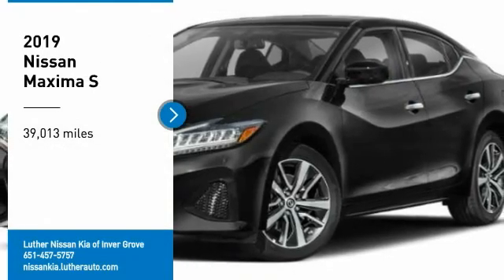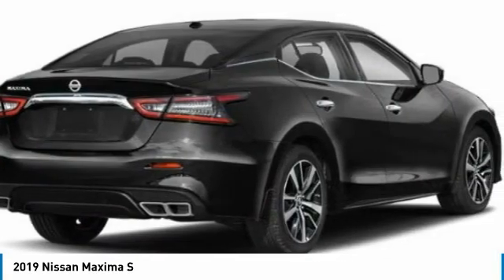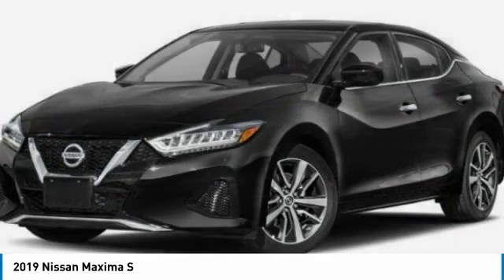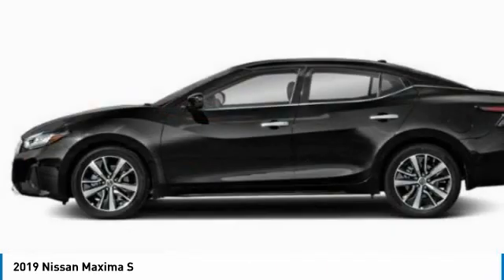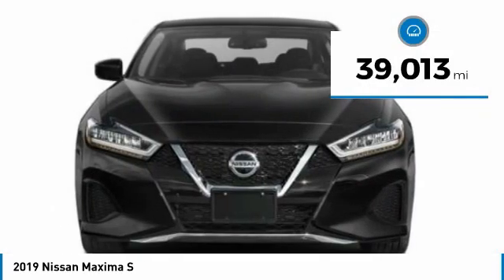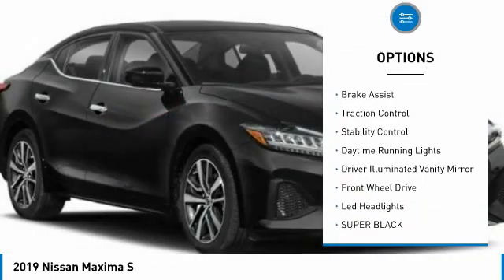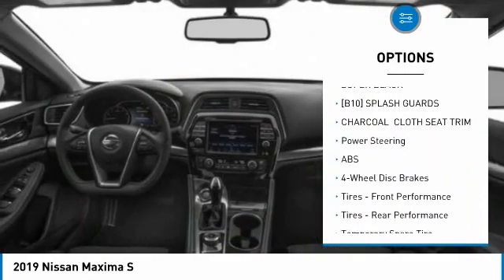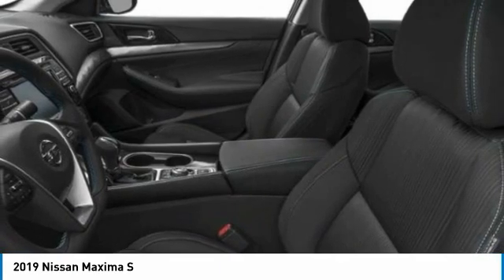2019 Nissan Maxima Inver Grove Heights,St Paul,Minneapolis PL51803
2019 Nissan Maxima S

EPA 30 MPG Hwy/20 MPG City! CARFAX 1-Owner, LOW MILES - 39,013! S trim, SUPER BLACK exterior and Charcoal interior. Smart Device Integration, Apple CarPlay, Satellite Radio, Alloy Wheels, [B10] SPLASH GUARDS, MP3 Player. SEE MORE!DISCOVER THE LUTHER ADVANTAGEThe Luther Advantage is a complete and comprehensive package of benefits designed to make buying-and driving-a vehicle from the Luther dealerships a pleasant and convenient experience. From the peace of mind that comes with a 5 Day-500 Mile Return or Exchange Policy, 30 Day 1,500 miles Full Warranty and 60 Day 2,500 miles Limited Powertrain Warranty and Free CARFAX Reports & Clean Title Guarantee on pre-owned vehicles, as well as providing Luther customers with full range of valuable savings at participating Holiday Stationstores including 10 cents off a gallon, $6 for The Works car wash among other advantages and guarantees. As much as we like satisfying customers, we like keeping them even more.WHY BUY FROM US?Luther Nissan Kia is one of the premier dealerships in the country. Our commitment to customer service is second to none. We offer one of the most comprehensive parts and service department in the automotive industry. Our primary concern is the satisfaction of our customers. Our online dealership was created to enhance the buying experience for each and every one of our internet customers. Please feel free to call us at or send us an email using the contact us page.OPTION PACKAGESSPLASH GUARDS.EXPERTS CONCLUDEEdmunds.com's review says Turning is fluid and linear in motion with ample feedback unmarred by excessive effort. The Maxima is a notably quiet car with a ride that nicely toes the line between comfort and feel for the road..Check whether a vehicle is subject to open recalls for safety issues at safercar.gov